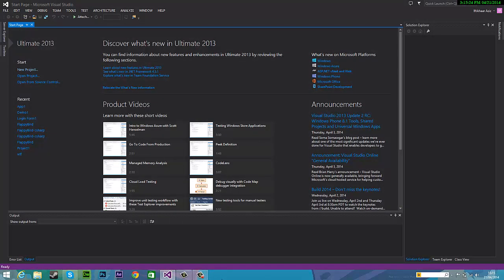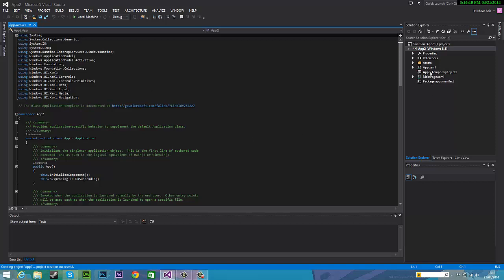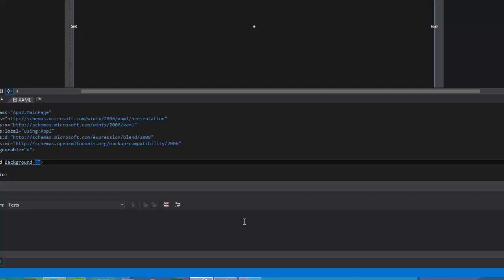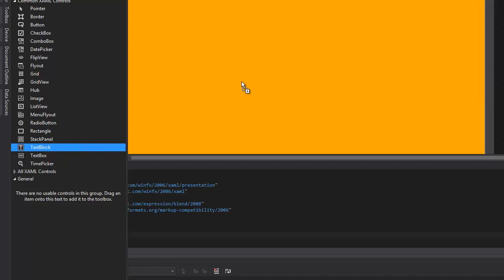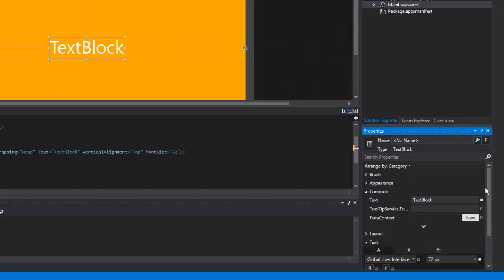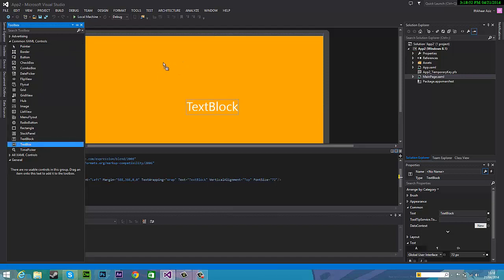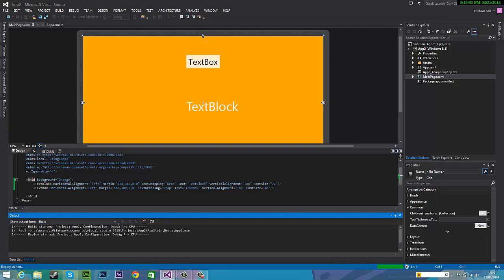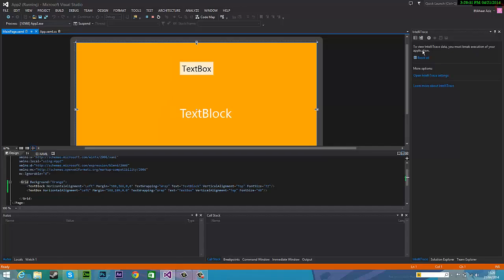Visual Studio 2013 Windows 8.1 Application with XAML C#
Another beginners tutorial for visual studio to make your first Windows 8.1 app. No coding is needed in this video, that's how simple it is!